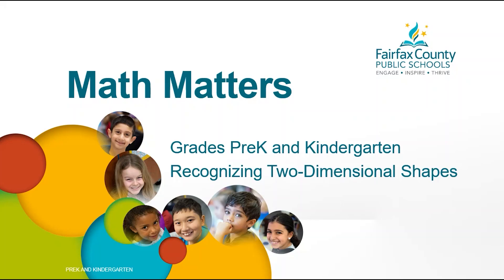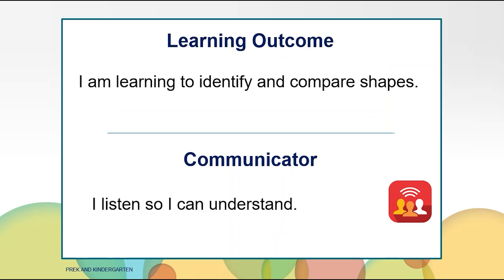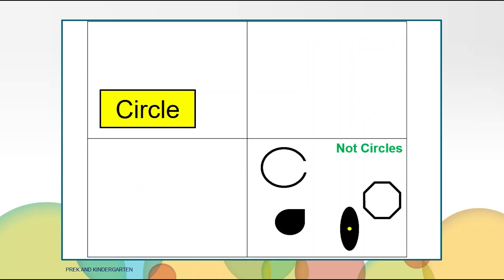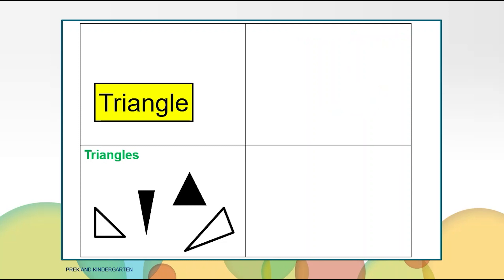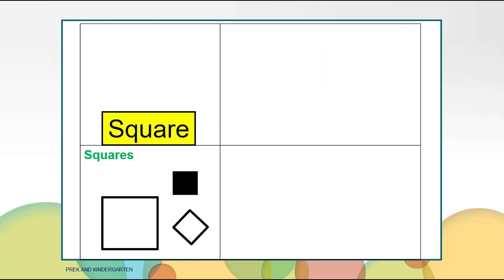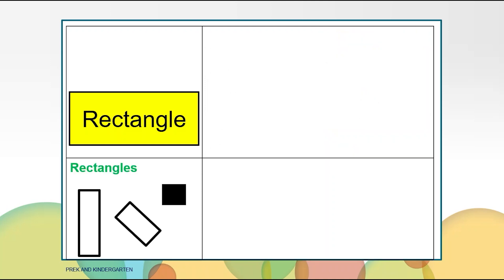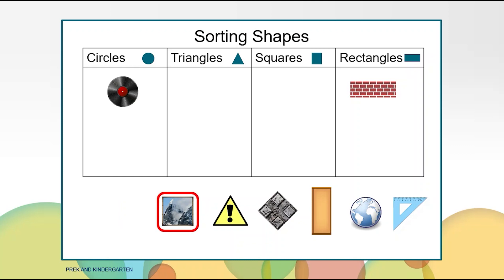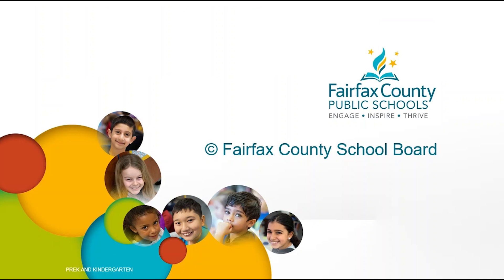Recognizing Two Dimensional Shapes - Math, Pre-K - Kindergarten, Unit 12, Video 1